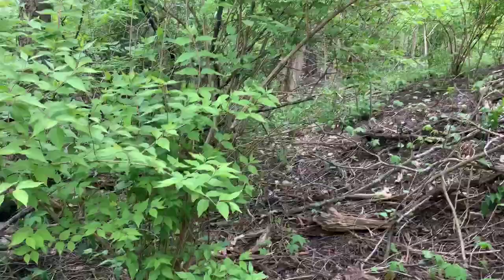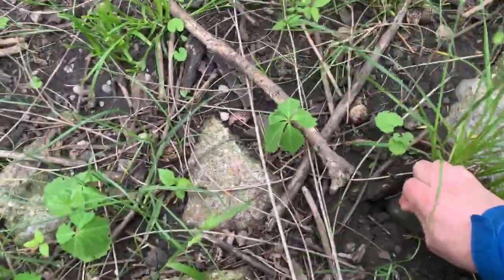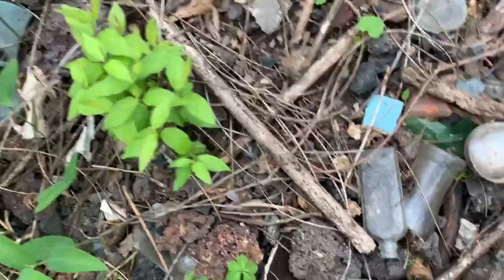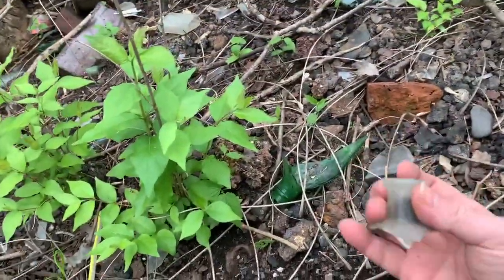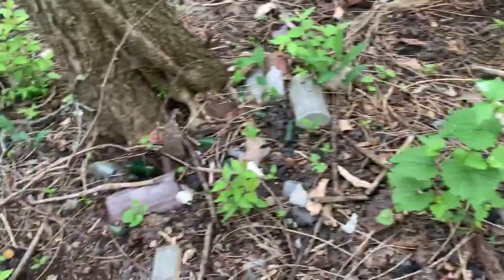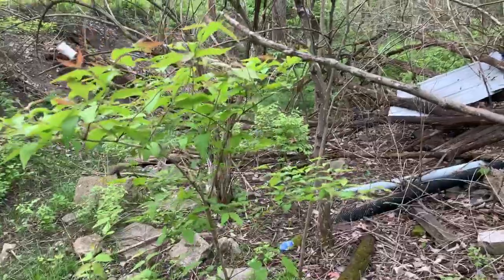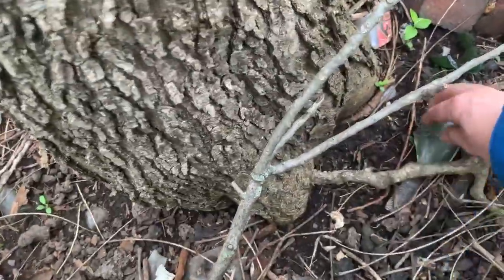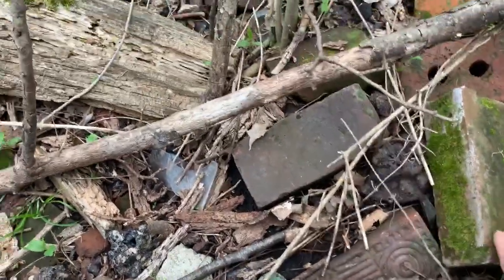Relic Hunting / Snooping Around An Old Bottle Dump Part 1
Out for a walk, I noticed an area that appears to be a dump site.  This is an initial surface investigation, with some ramblings for the beginners interested in bottle hunting.